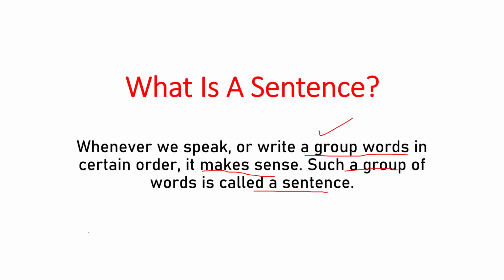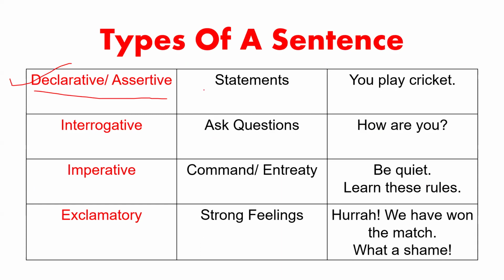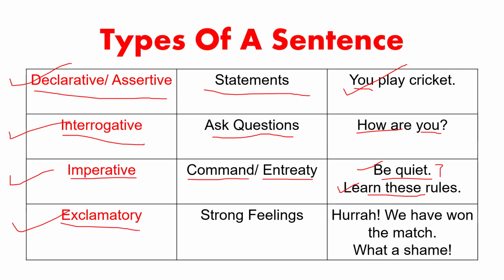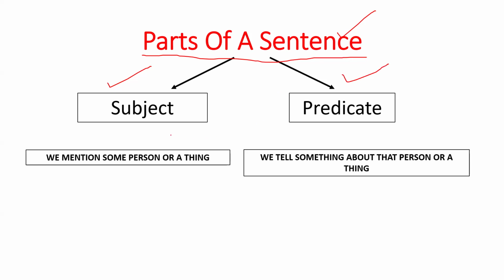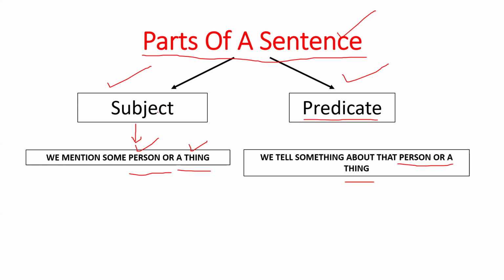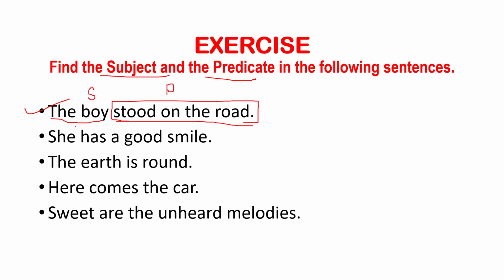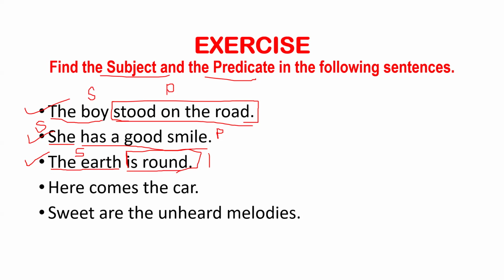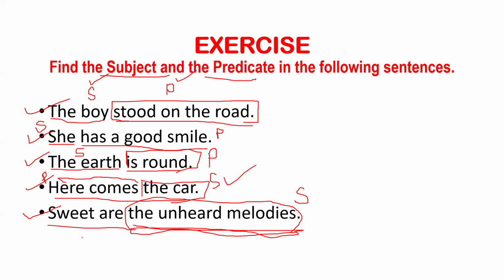Learn English sentences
What is a sentence? How many parts a sentence has? How many types of a sentence are there?
Learn all the answers to these questions.